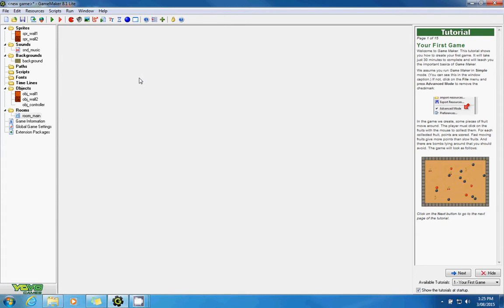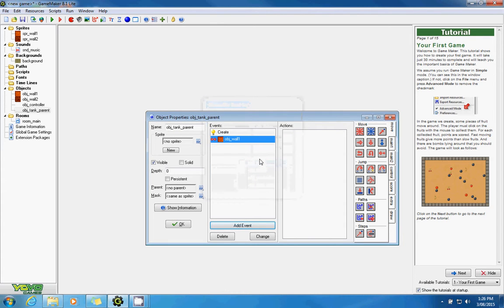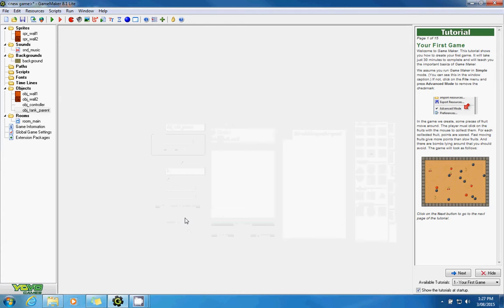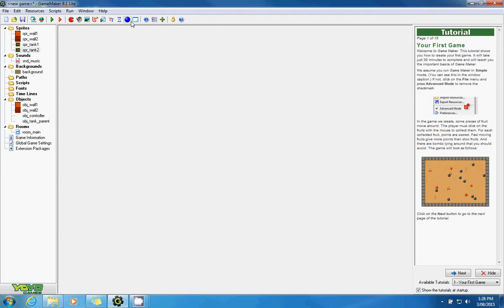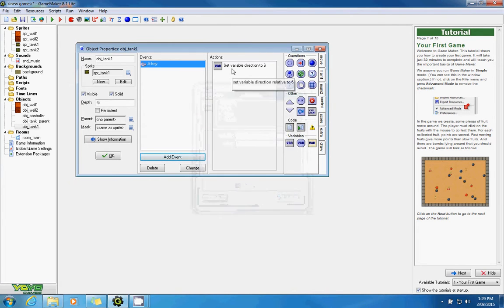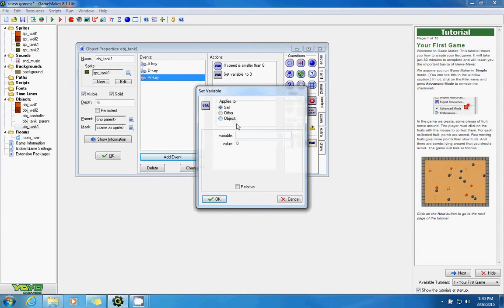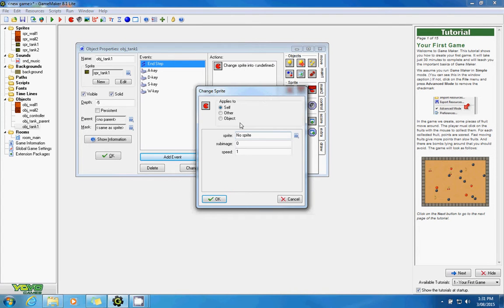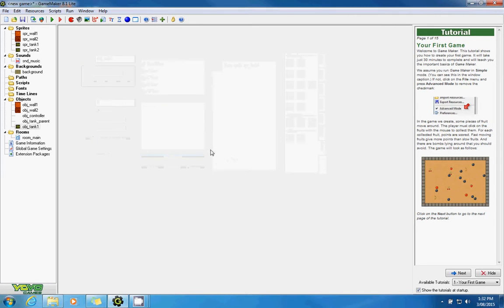C10 Tut 3 Create Tank 1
Tank War